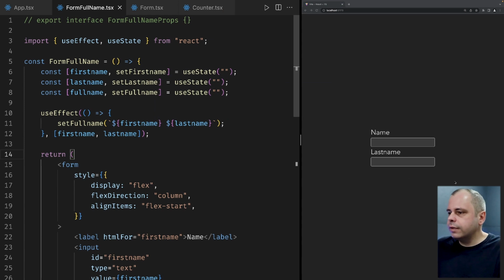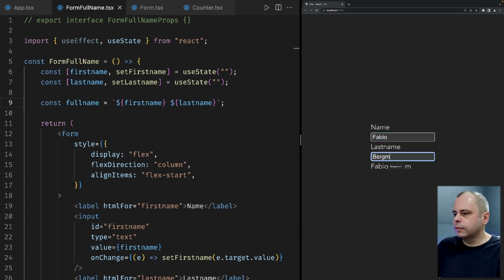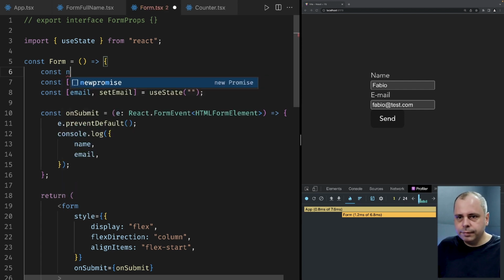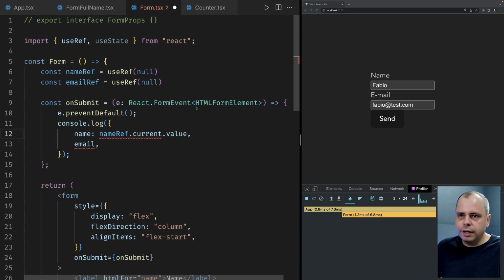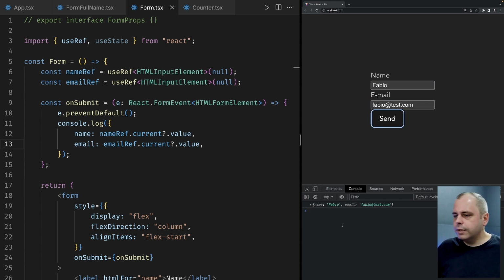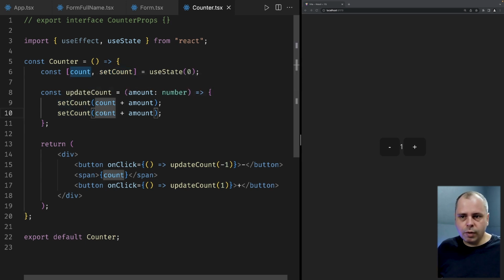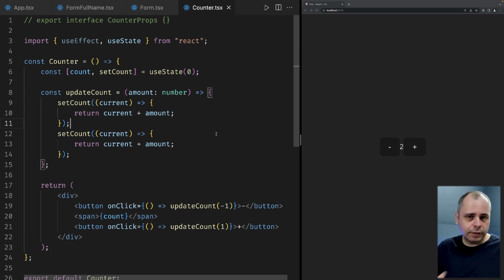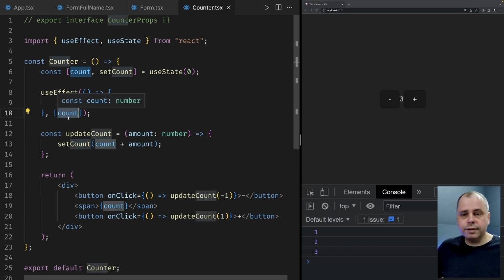4 COMMON ERRORS USING REACT HOOKS